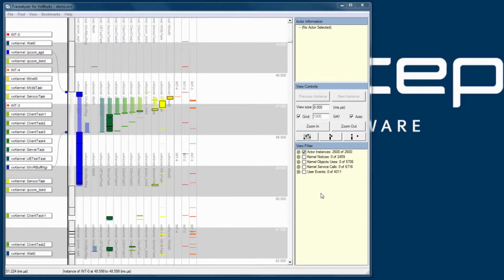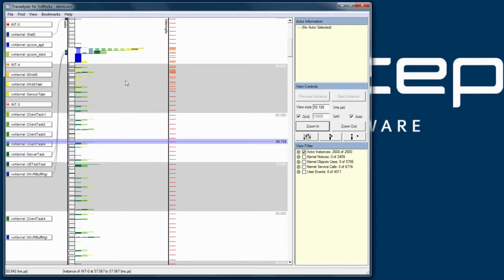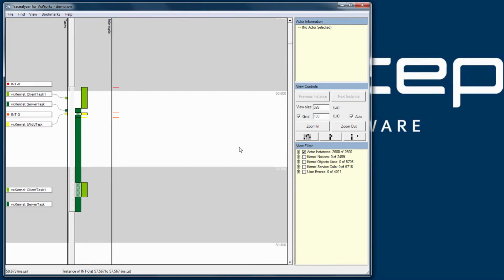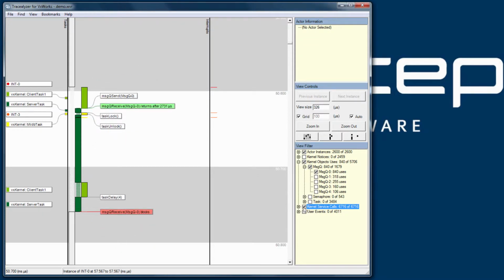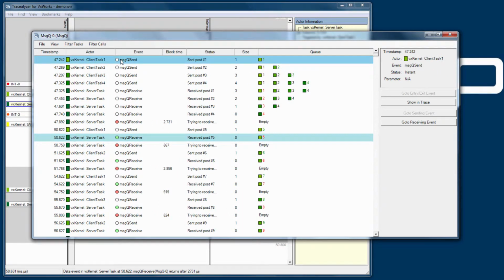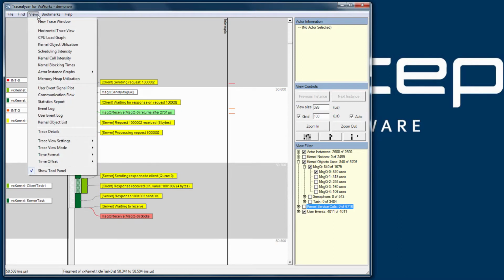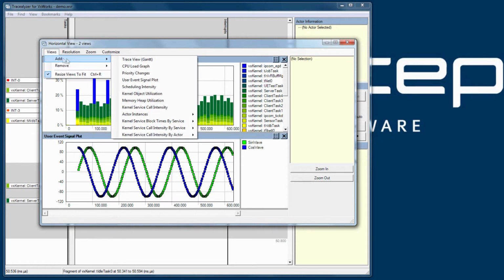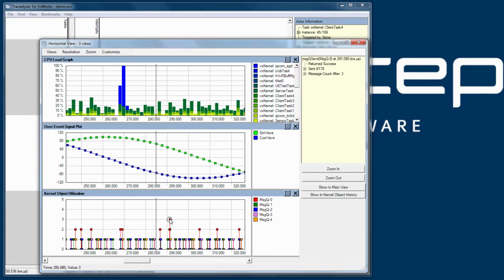Tracealyzer for VxWorks, by Percepio AB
Tracealyzer for VxWorks gives an unprecedented level of insight into the run-time world of embedded software based on Wind River VxWorks. This allows you to solve complex software problems in a fraction of the time otherwise needed, develop more robust designs to prevent future problems and find new ways to improve your software’s performance.